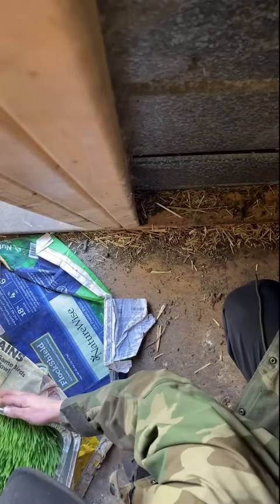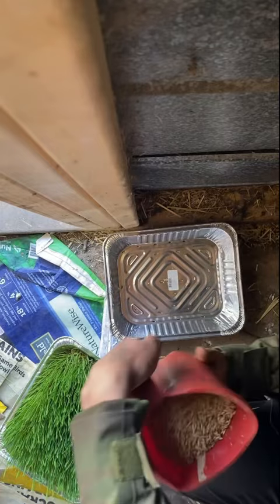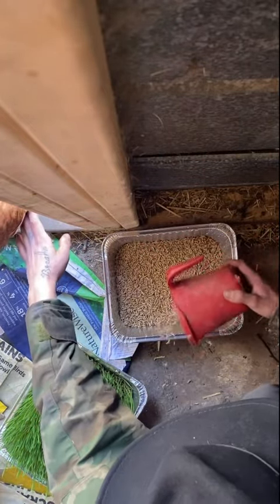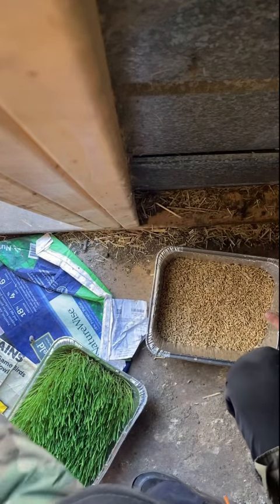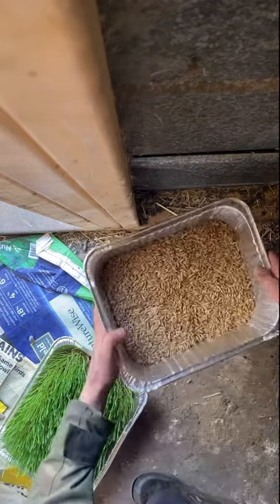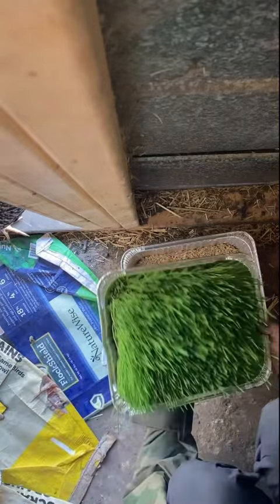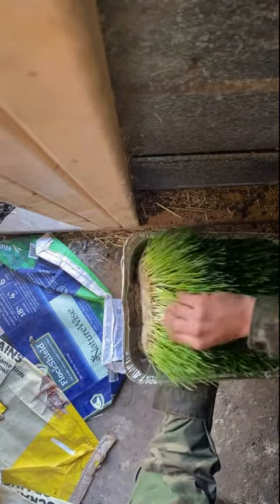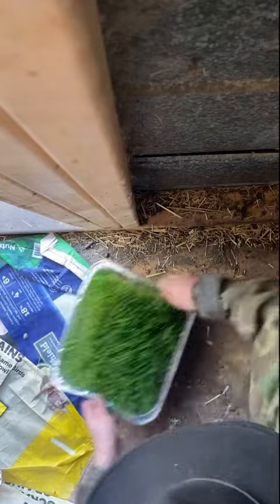Growing seeds and grains for your chickens with results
All you need is some grain seeds and a few aluminum baking trays to maximize your feed input for your chickens or other animals